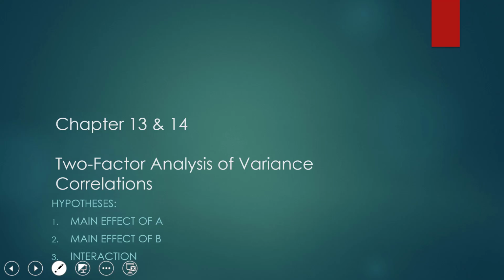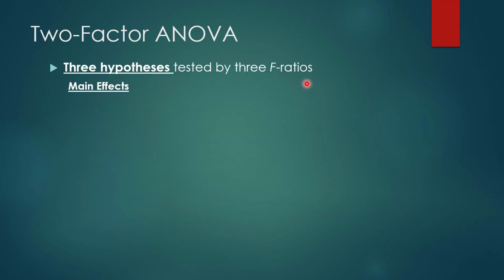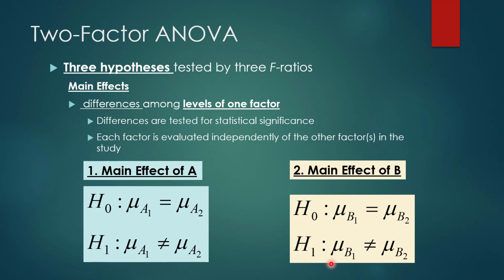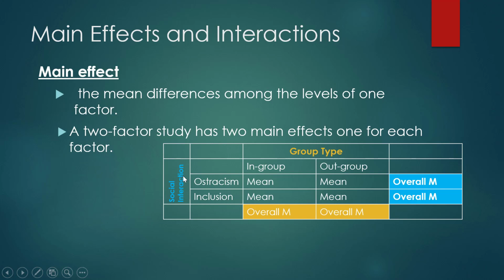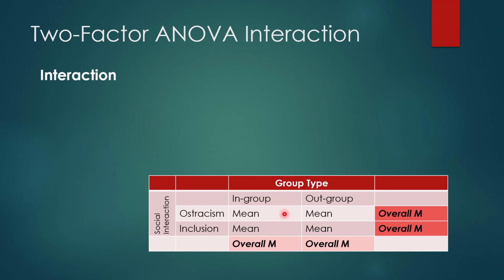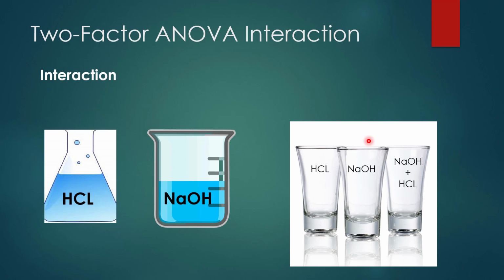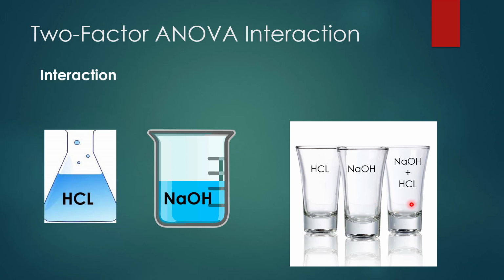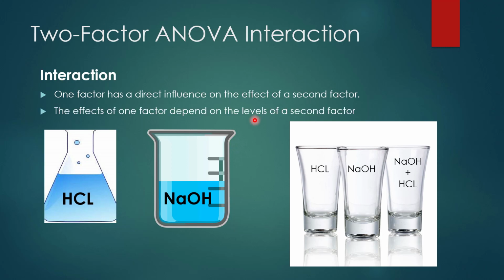Chapter 13 - Factorial Anova - Three Hypothesis tests